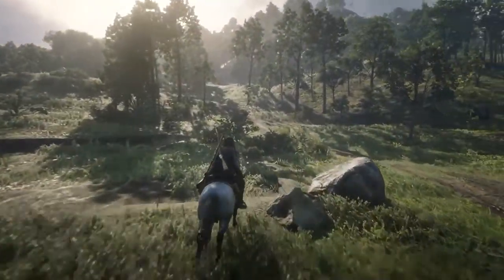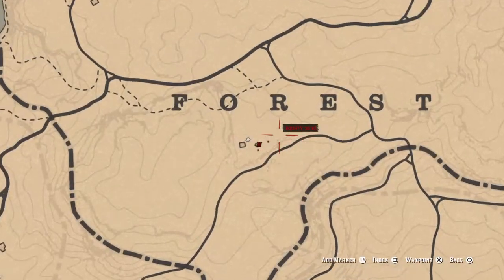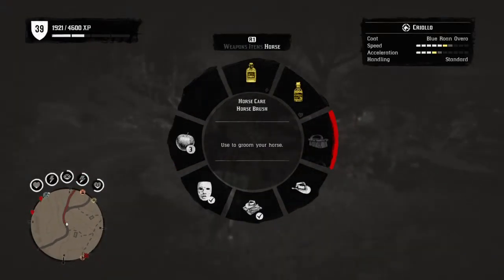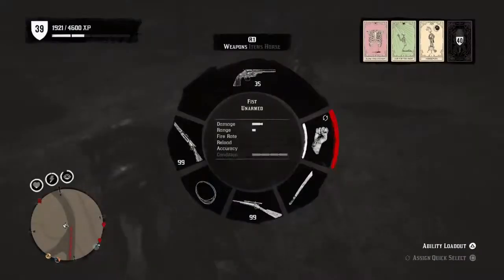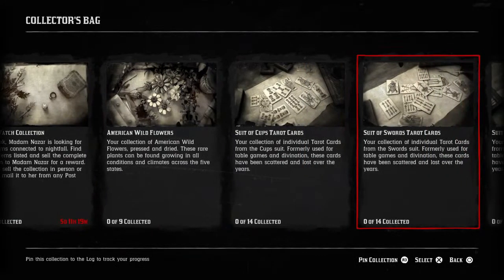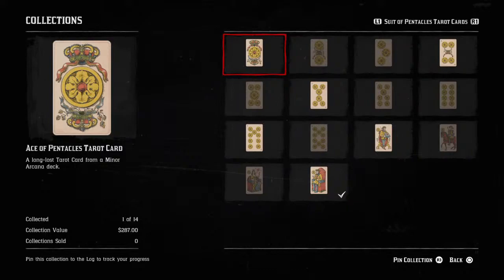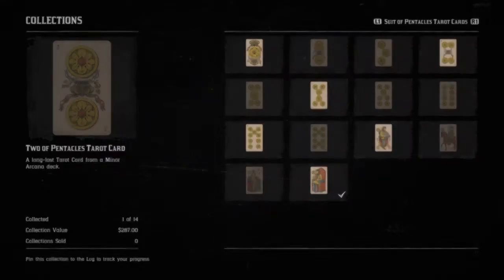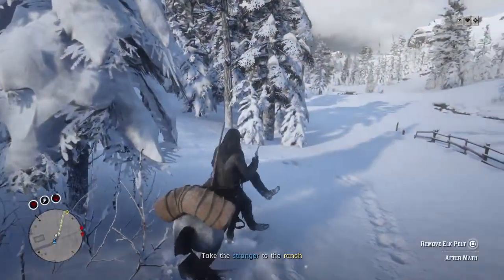Rdr2 looking for collectibles